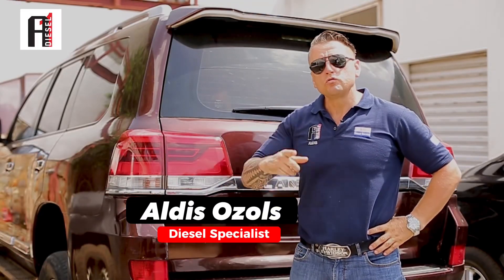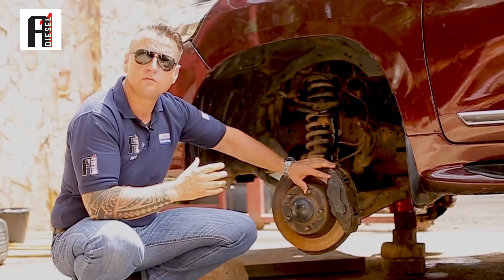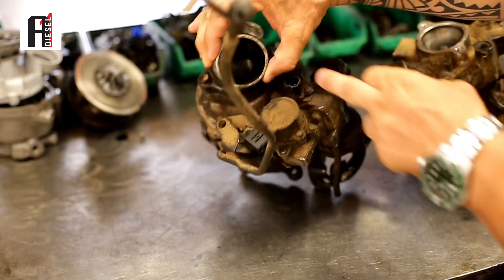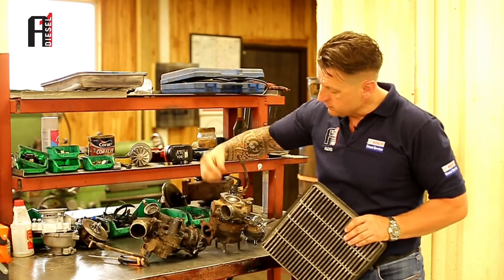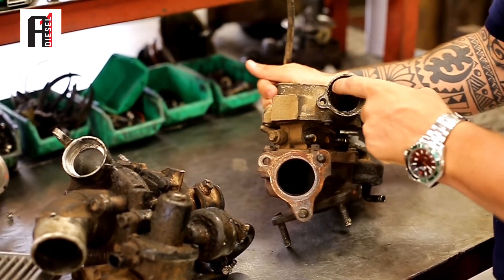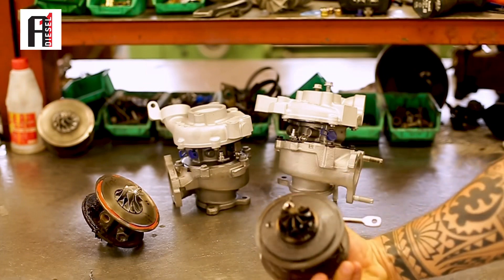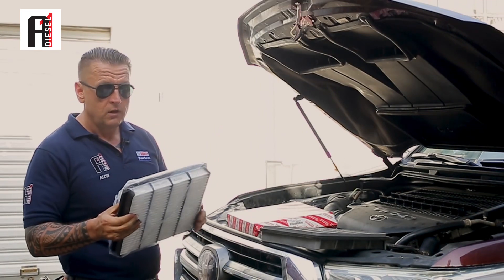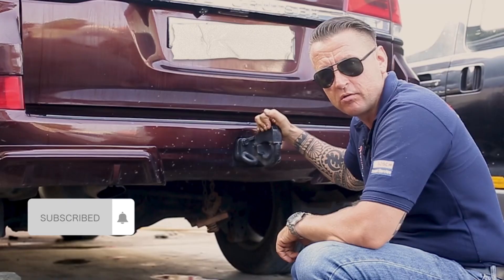SECRETS YOU SHOULD KNOW ABOUT V8 TURBOCHARGERS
Typical problems with V8 Turbochargers @MerlinDieselSystems @AutomotiveDiagnosis @1AAuto